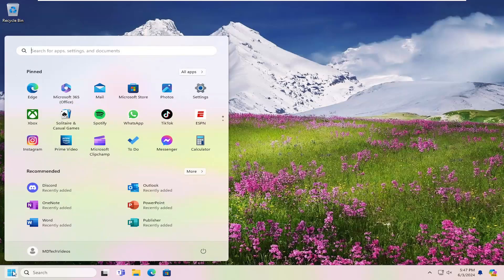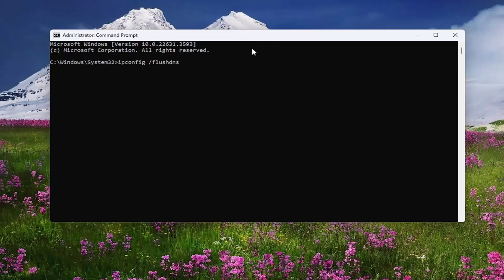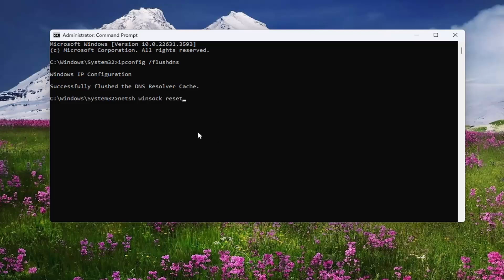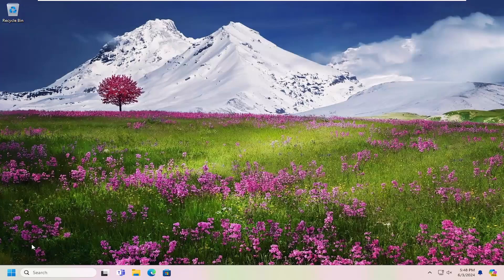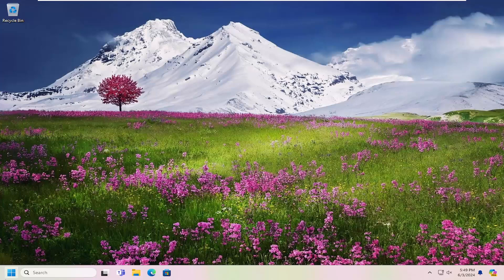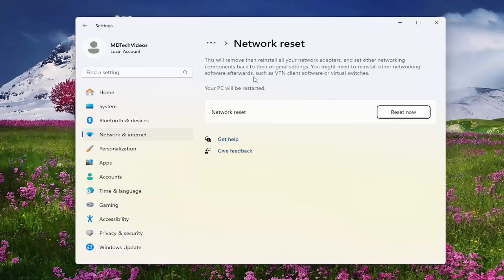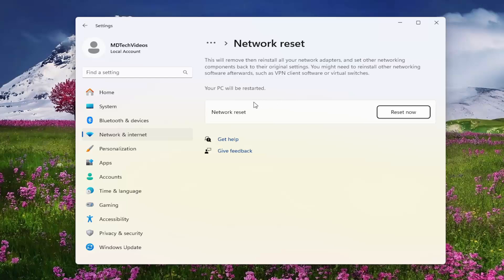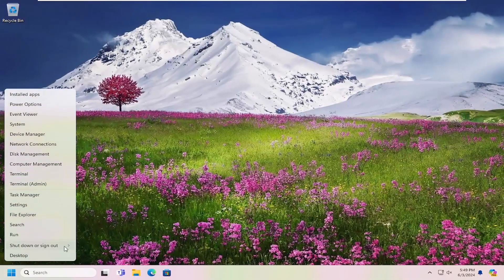Local Area Connection Doesn’t Have a Valid IP Configuration FIX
“Ethernet does not have a valid IP configuration” — have you ever encountered this error? It’s a common issue that many users experience, and it prevents them from accessing the web. But what is an IP configuration? And how can you fix it?

While running the Troubleshooter, if you get Local Area Connection doesn’t have a valid IP configuration error, here is how you can fix the issue. This error message indicates that the IP address provided to the network adapter is invalid. This can occur if some networking app has altered the adapter’s default parameters.

Issues addressed in this tutorial:
local area connection doesn’t have a valid ip configuration
windows local area connection doesn't have a valid ip configuration
local area connection 2 doesn't have a valid ip configuration
local area connection 3 doesn't have a valid ip configuration
local area connection 4 doesn't have a valid ip configuration

If you lose your internet connection, the Windows Network Diagnostics troubleshooter is usually helpful. However, sometimes you'll just see a vague error message like "Ethernet doesn't have a valid IP configuration," which doesn't give you much information about the problem.

It is very annoying when you try to access the Internet but get an error message saying that “Local Area Connection doesn't have a valid IP configuration”, then do you know how to fix it?